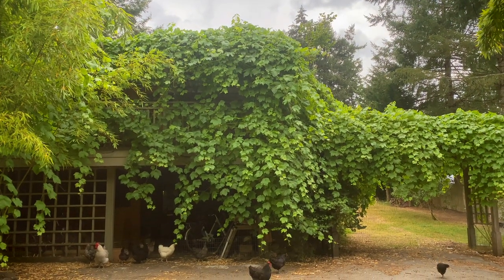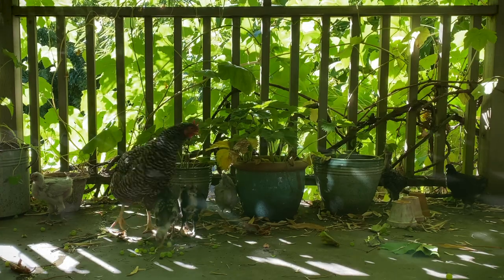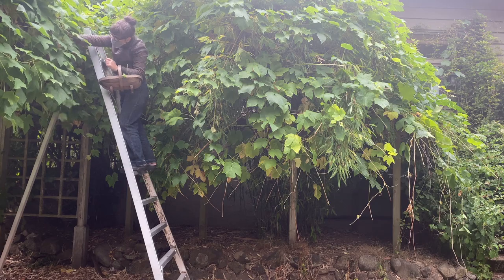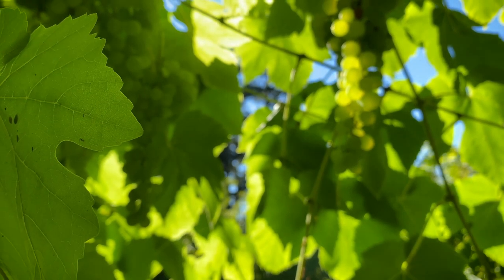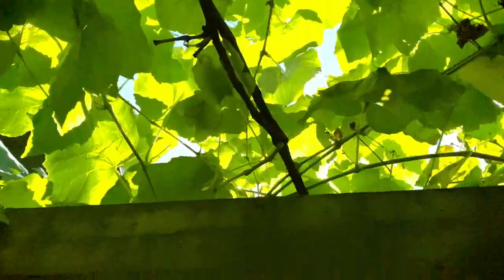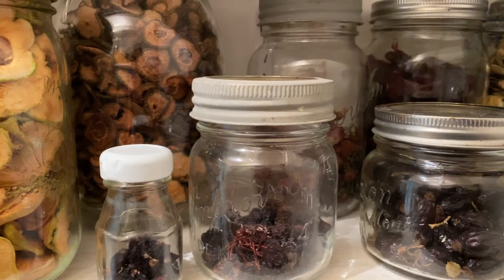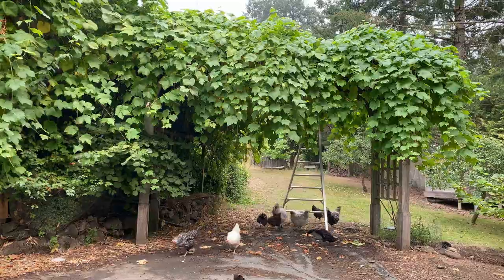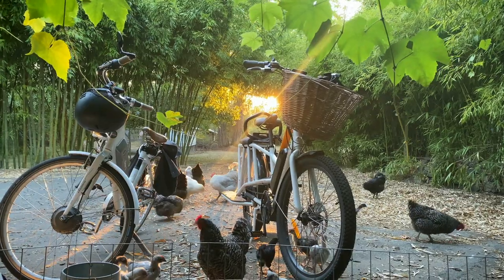cooling our farmhouse naturally with a grapevine, feeding family + farm animals, at appleturnover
Learn how a grapevine arbour follows natural patterns to create a resilient, sustainable design for both home and garden. See how the simple form of a grape arbour gives multiple yields, and allows us to live in greater harmony with ecological systems in a changing climate.

We hope you love this work. We’d be delighted for you to join us:

Many thanks to our patrons for cheering us on and suggesting the next films!

Follow appleturnover on instagram and facebook for more stories of building a resilient, sustainable life on the microfarm.

To find out more about appleturnover farm, films, articles and events, and to sign up for our email postcards, visit us